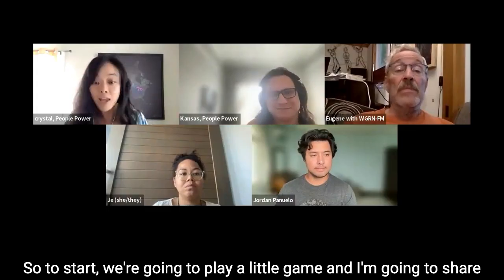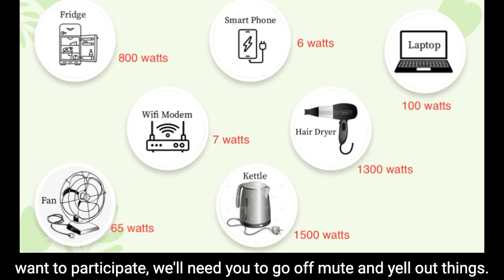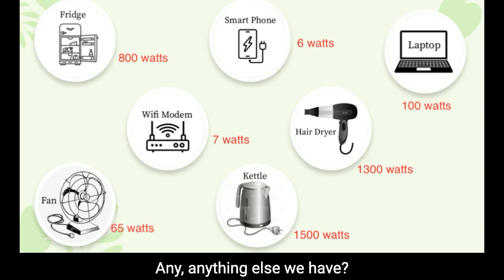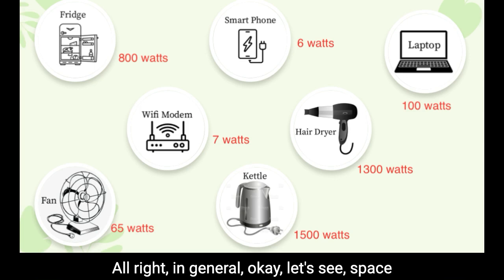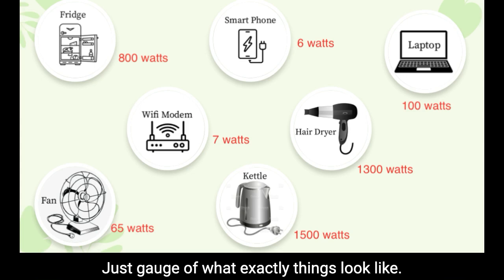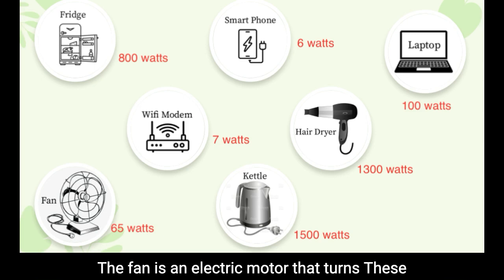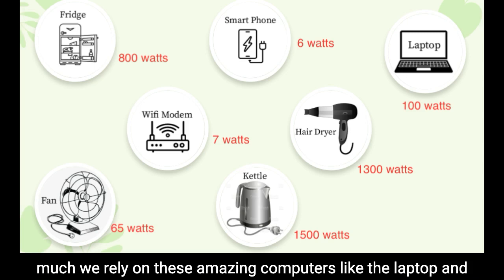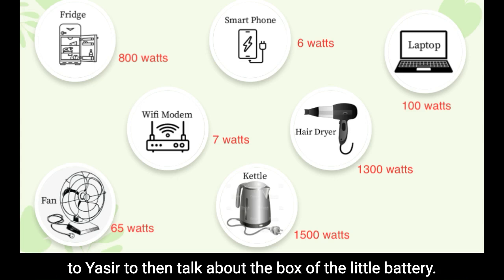Emergency Battery Co-Lab Training #3: Chapter 2: How Much Energy Game